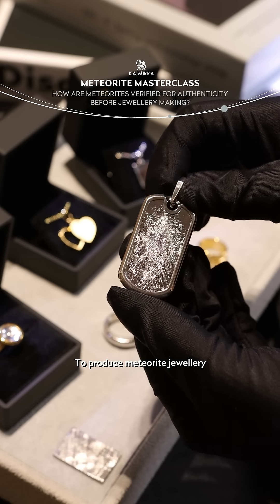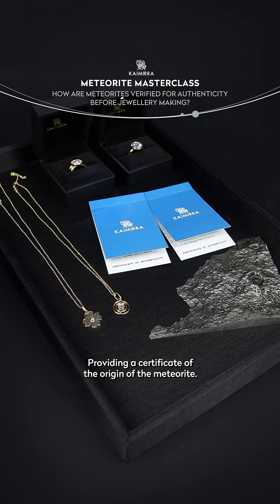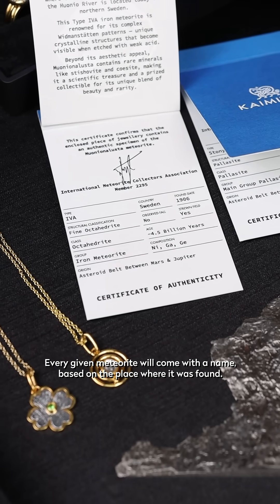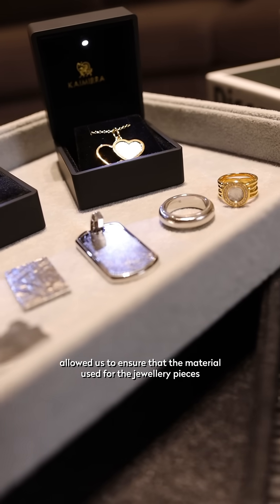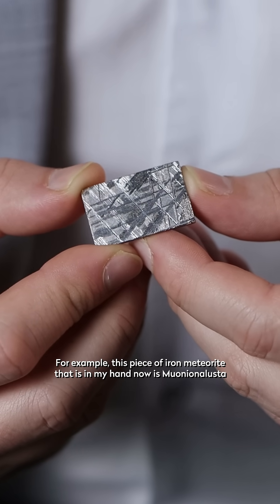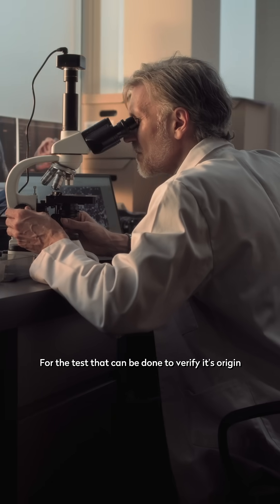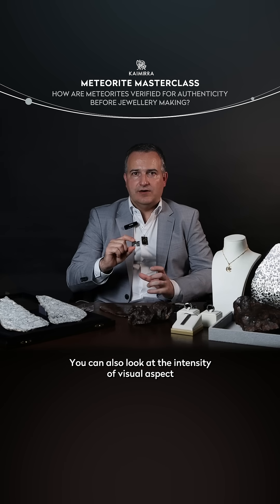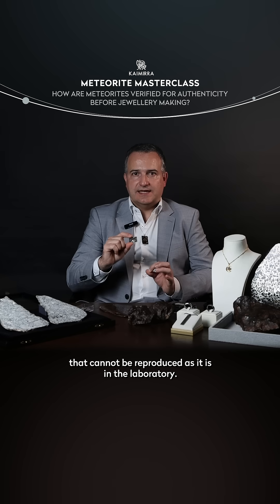Meteorite Masterclass Ep09: How are Meteorites Verified for Authenticity before Jewellery Making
Fake space rocks? We don’t do that here. 🚫🪨
Let’s verify that meteorite before we turn it into stardust-level sparkle! 💫